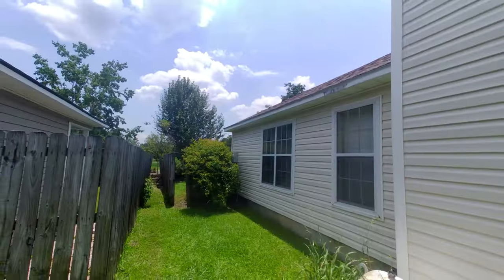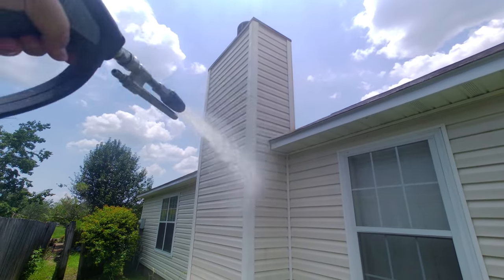HOW TO wash a WASP covered house the EASY WAY!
What do you do when the house you show up to has tons of LIVE, MAD WASPS? Let me show you how to handle it- or at least how I handle it anyways! Easy tips and tricks to NOT GET STUNG!

This channel is gonna explore everything that it is to run a small business, work from home, deal with issues, and become a success, so smash that subscribe button and COME WASH STUFF WITH ME!!